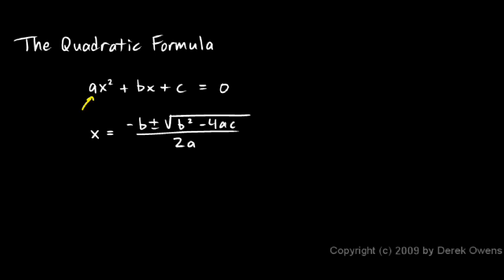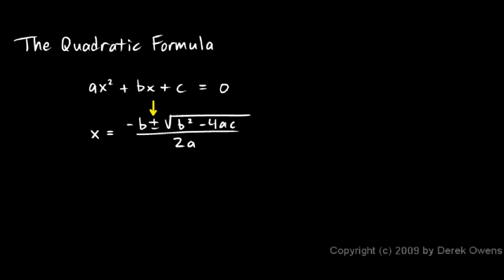Algebra Review 10.9 - Quadratic Equations